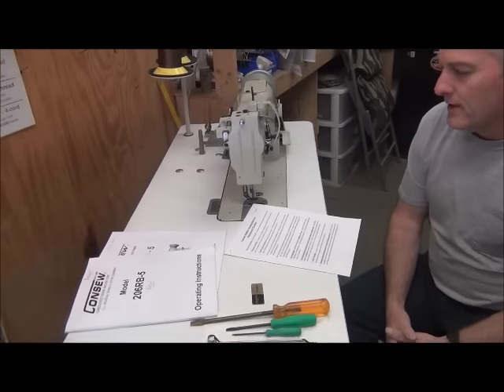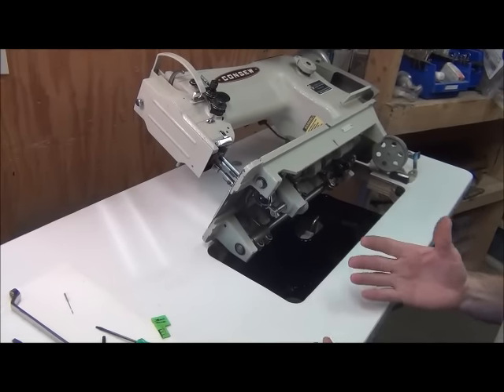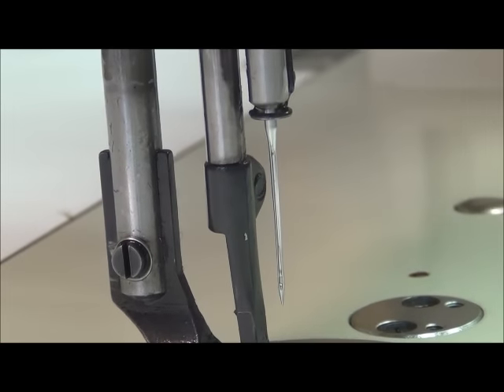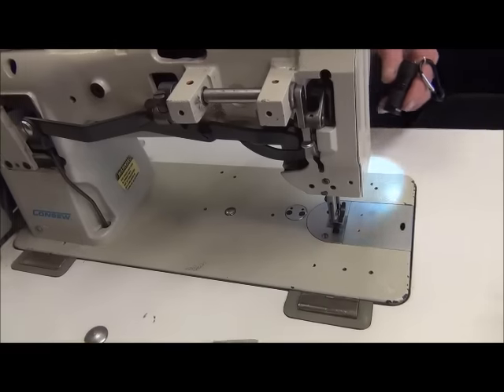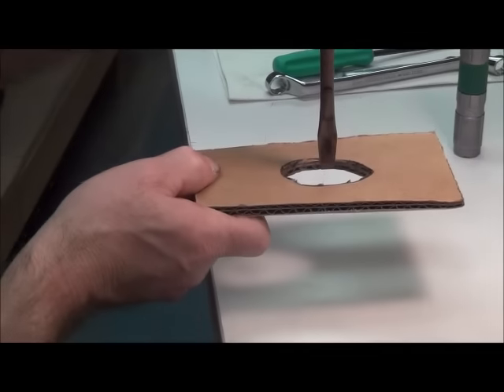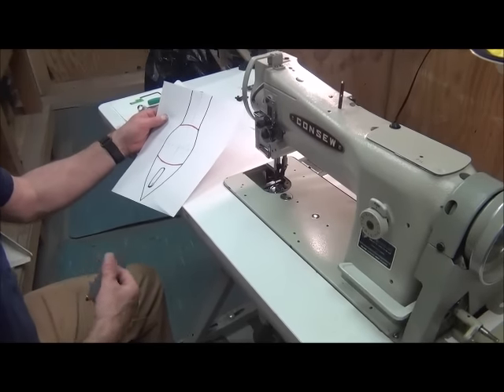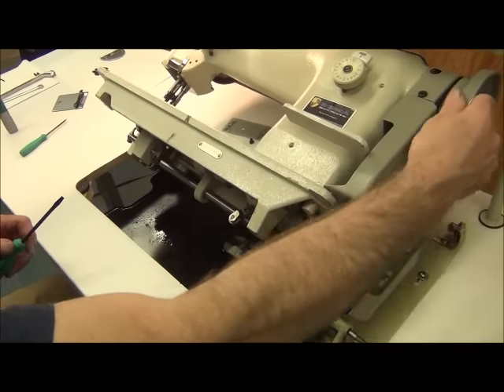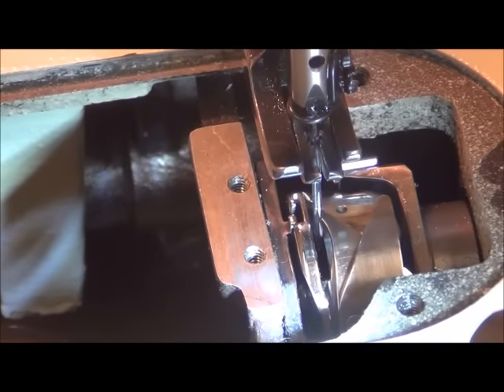Consew 206RB 5 Maintenance Video Part 1